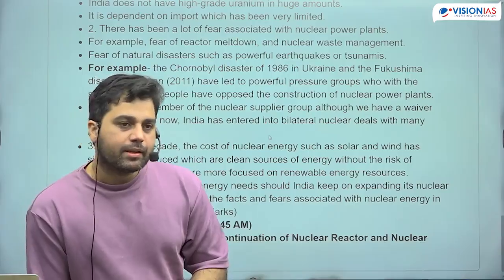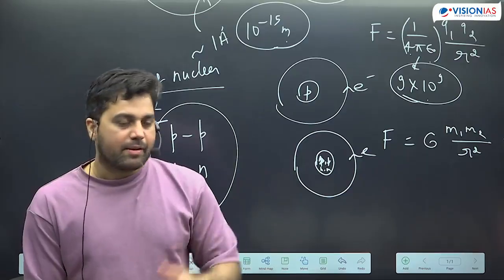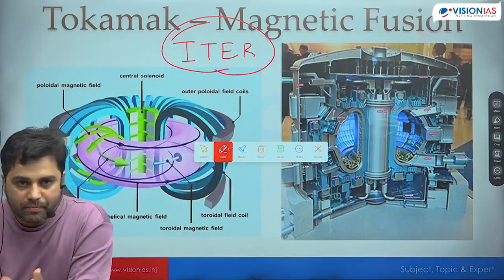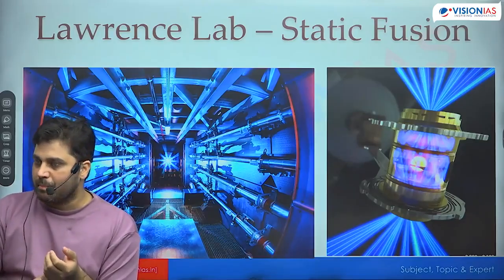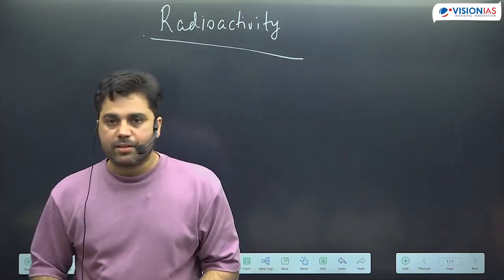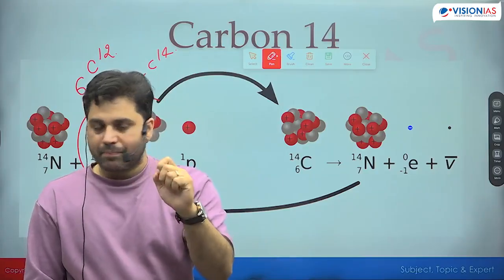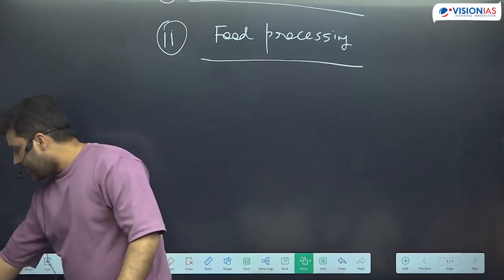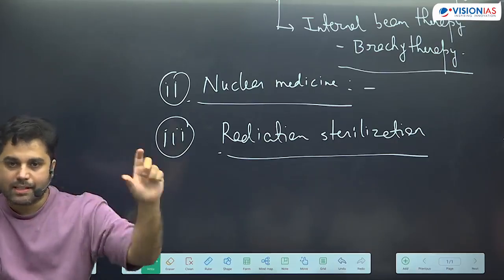Science and Technology - Class 07 ( Regular Foundation course 2025 ) [ UPSC ] Vision IAS